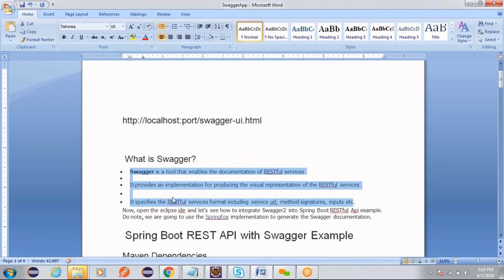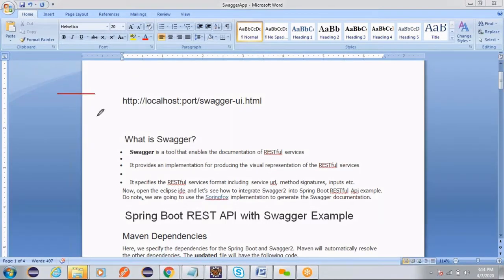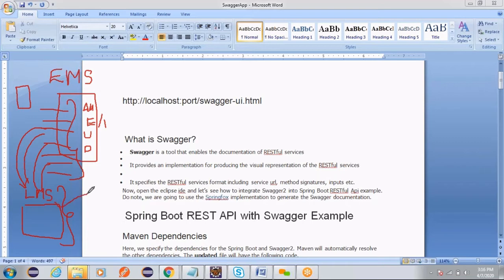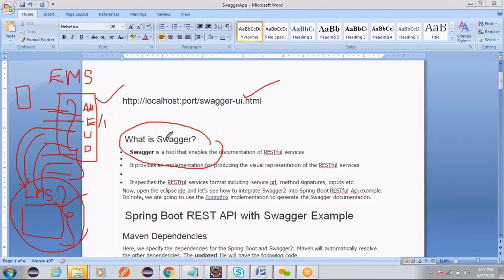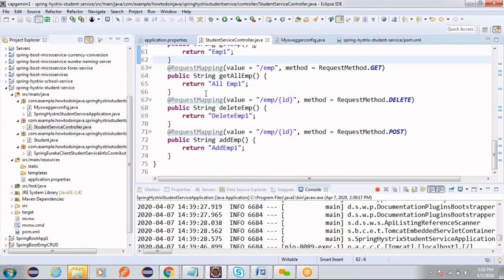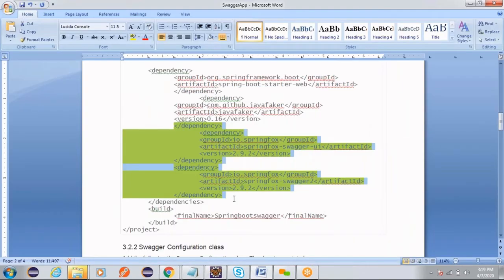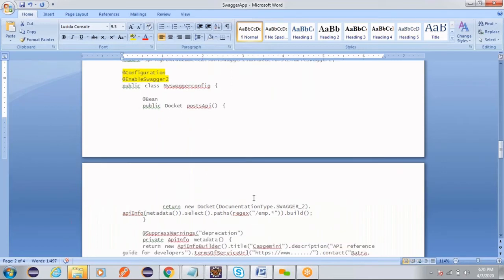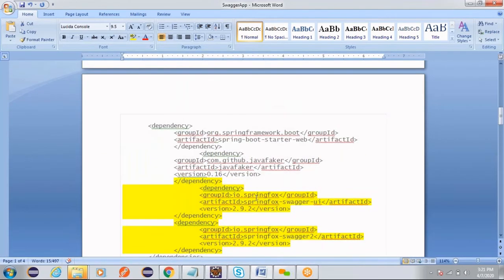#9 Micro Services tutorial for Beginners | Micro Services Example | Swagger API Documentation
This is Aruna Reddy Vangala , this is new Tutorial series on Microservices using Java.

with people who might need this topic.

This video is  Swagger dependency to Microservice to generate API documentation.

In future videos I will share Zipkin, Slueth to monitor and trace multiple services,Autofailover using Fallbackmethods
Implementaing REST Client using Netflix Feign Client
Microservices distributed tracing and monitoring using Sleuth and Zipkin for Log Analysis.

I will show hands-on coding examples all the above topics.

Online training: Java |J2EE |Spring Rest |Data JPA | Hibernate |Spring Boot| Spring Cloud   |MicroServices | Devops| Scala | AKKA | GO | Angular | React |Python|
Happy Coding :)